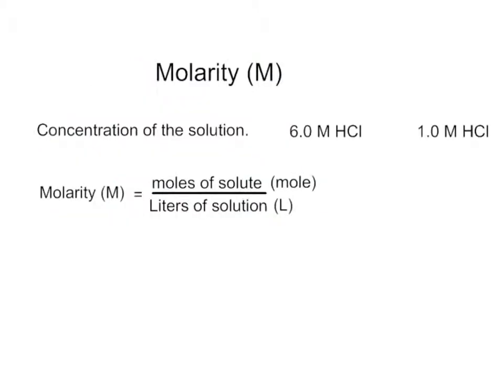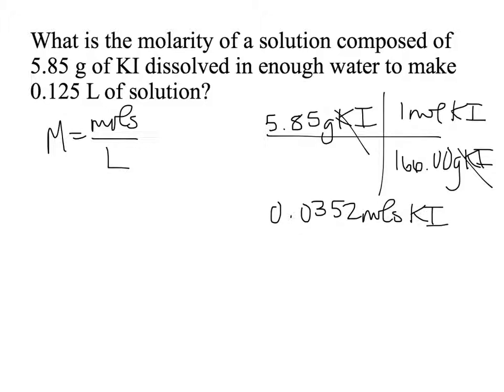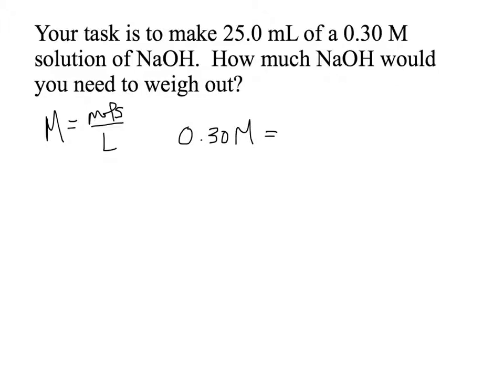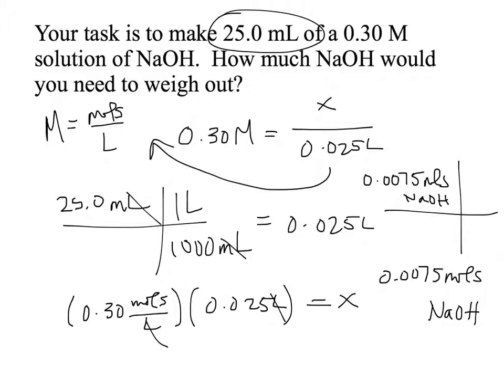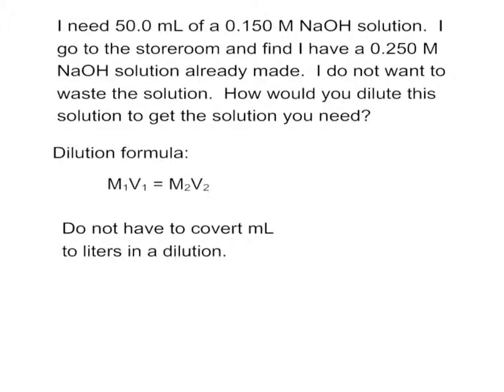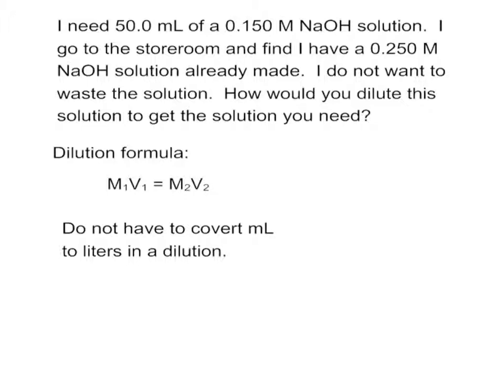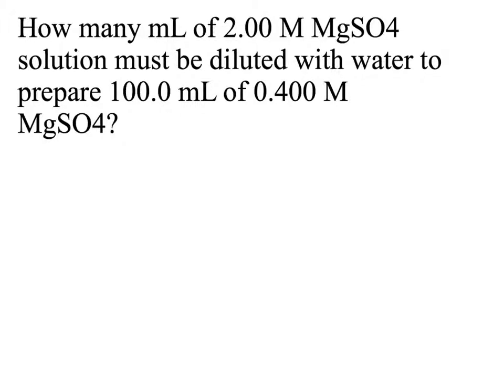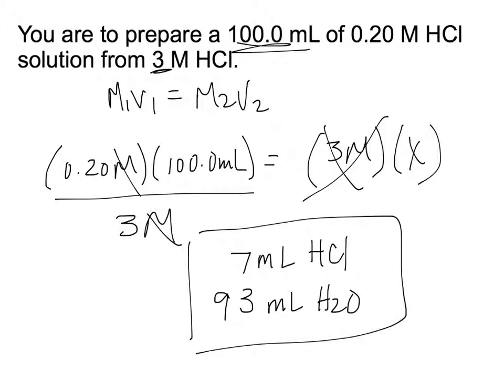Concentration & Dilution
Molar concentration and dilution problems.